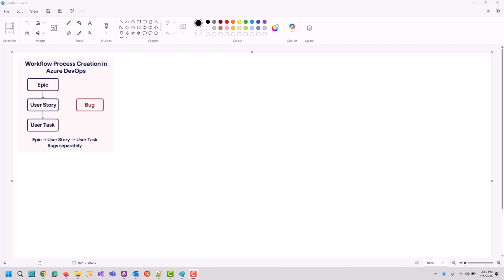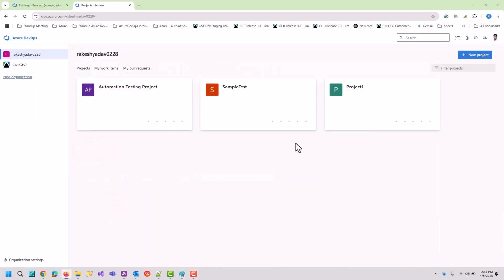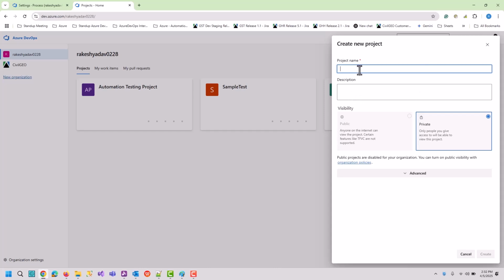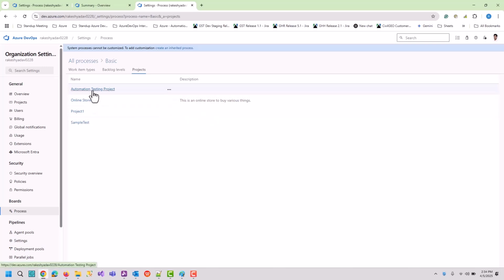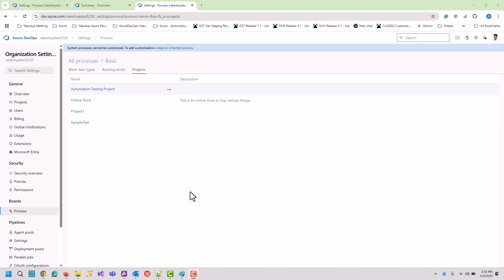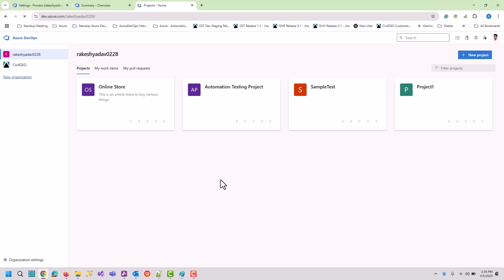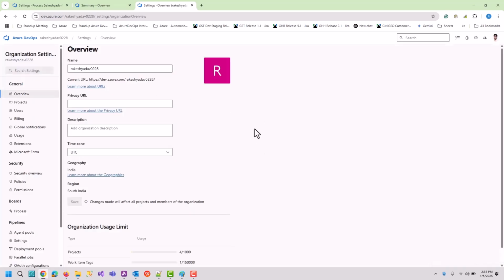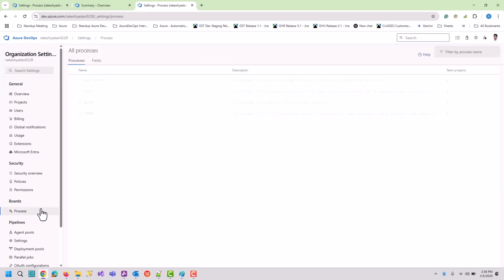Azure DevOps Tutorial - Day 1: How to Create Projects and Process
🎯 Azure DevOps Tutorial - Day 1 | How to Create Projects and Set Up a Process 🔧

Welcome to the first video of our Azure DevOps series! In this beginner-friendly tutorial, you'll learn how to:

✅ Create a new project in Azure DevOps
✅ Understand different project visibility options
✅ Choose and configure the right process template (Agile, Scrum, CMMI, or Basic)
Whether you're new to Azure DevOps or looking to refine your setup, this step-by-step guide will help you get started with confidence!

📌 Perfect for QA engineers, developers, and project managers.